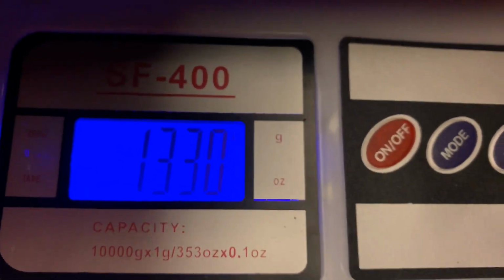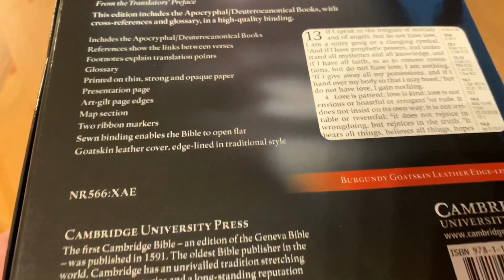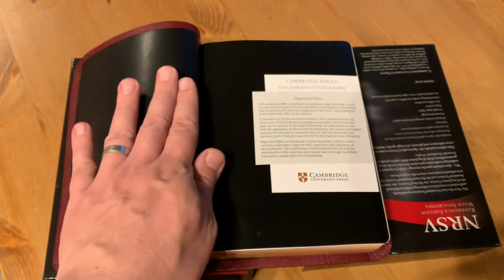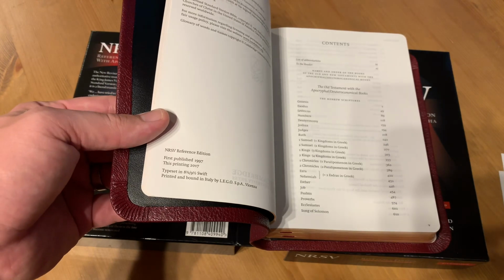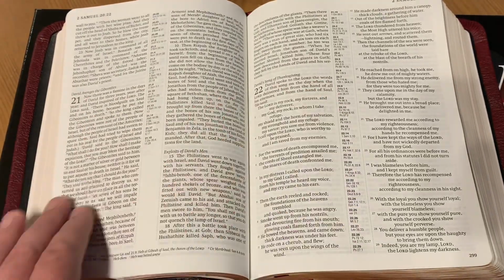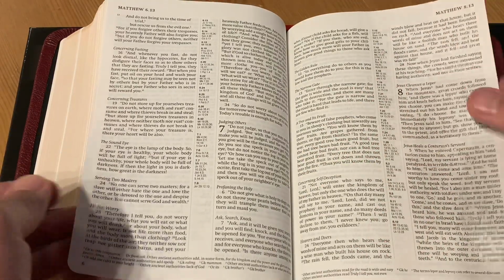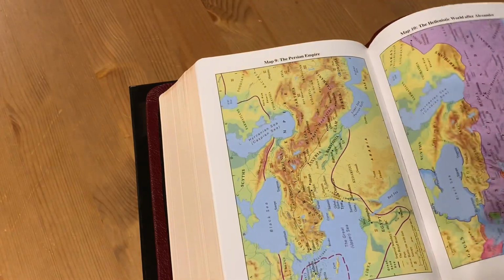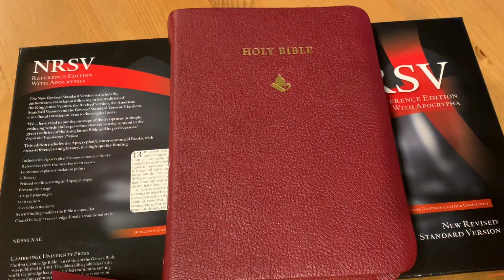Cambridge Goatskin NRSV Reference Bible w/Apocrypha--Leather Lined!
Line-matched, leather lined, nice ribbons, a very premium Bible. I've been handling too many Allan Bibles lately so I didn't sound so impressed in this video, but it really is luscious. LUSCIOUS I say!

Oh, and the glossary is actually quite nice--very helpful. But I still wish it had more keywords and topics, like ANGER, for example hahahaha!